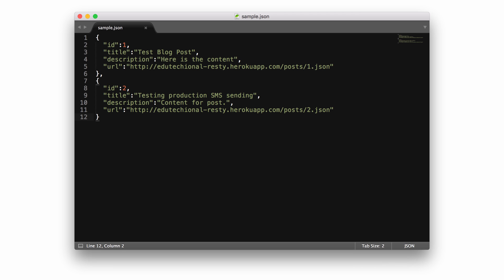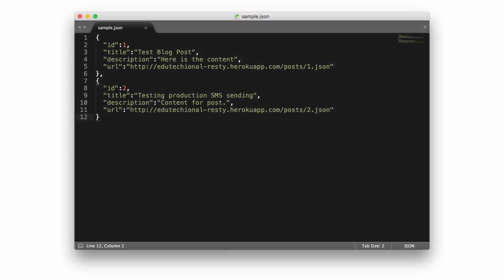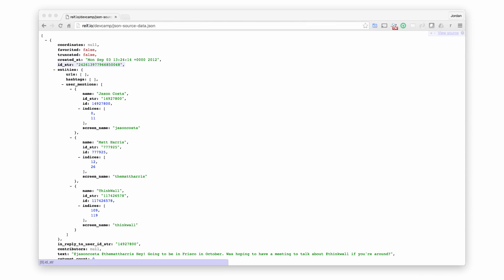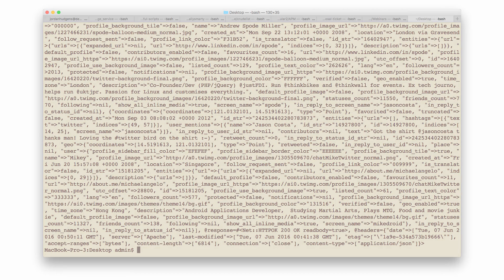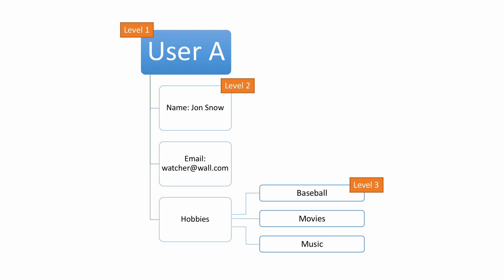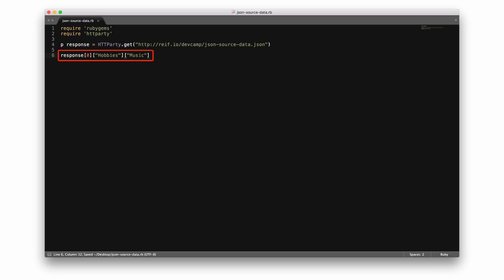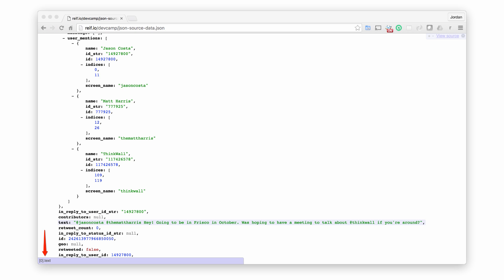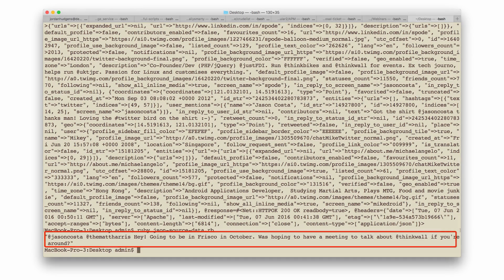JSON Parsing Tutorial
In this guide you will learn how to parse JSON and work with the data returned from APIs, including: how to call an outside API, understand how the bracket syntax works, and what tools will help you work with JSON data. Show notes